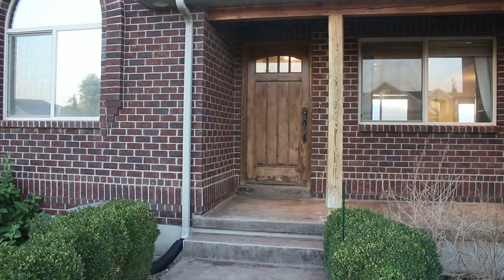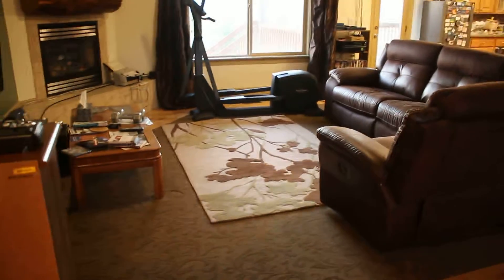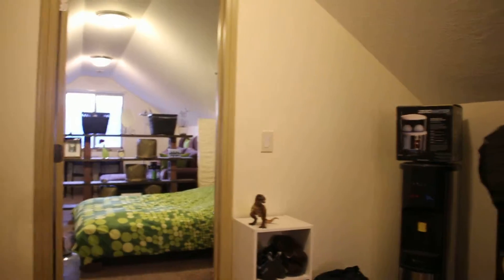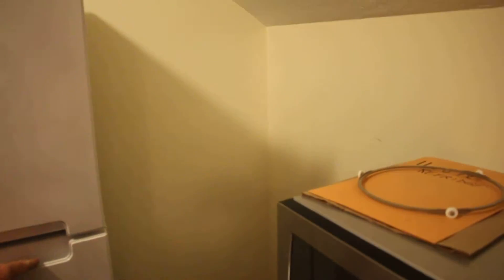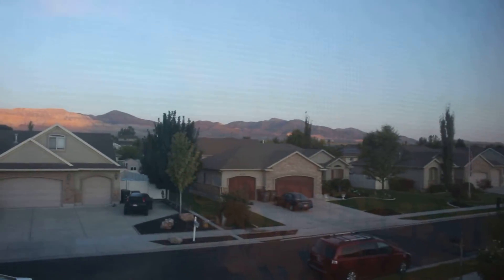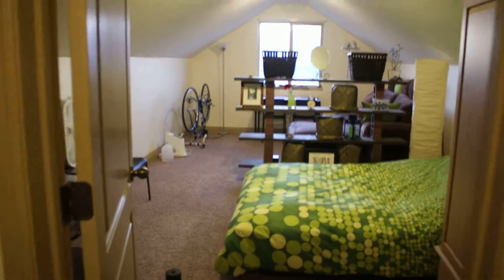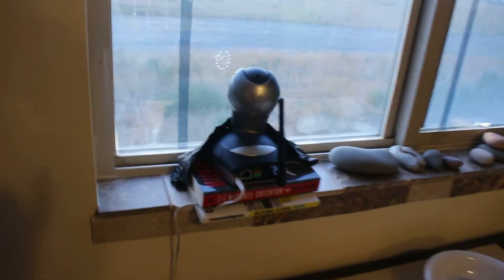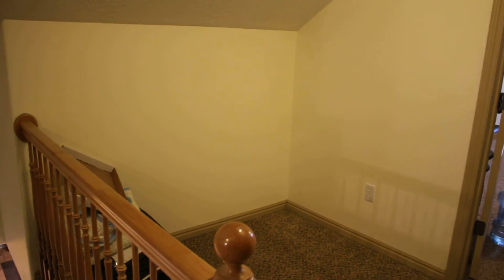Second Floor of Gold Stone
My house in South Jordan, Utah.